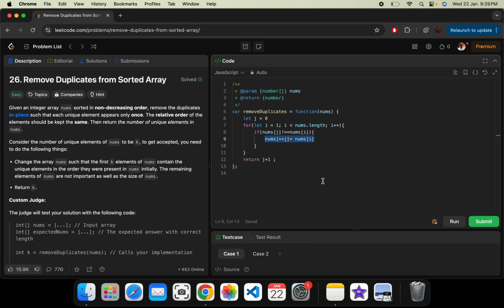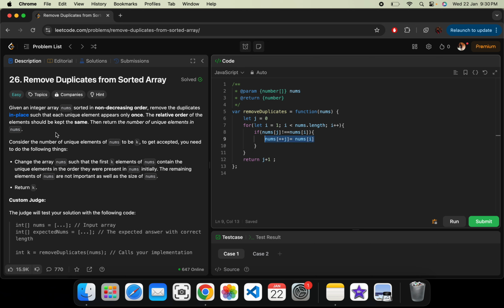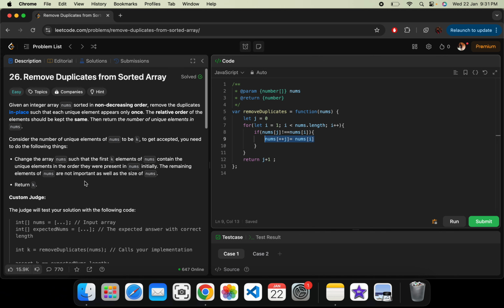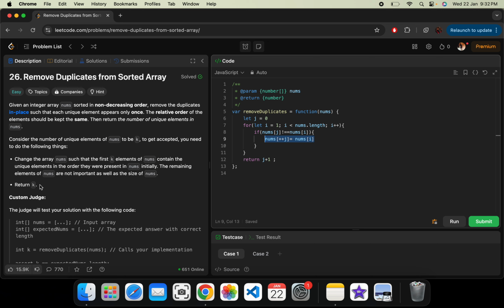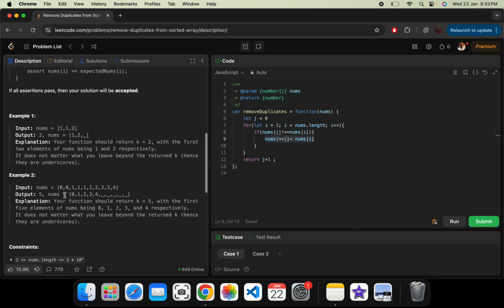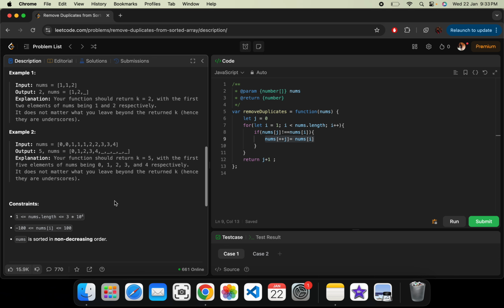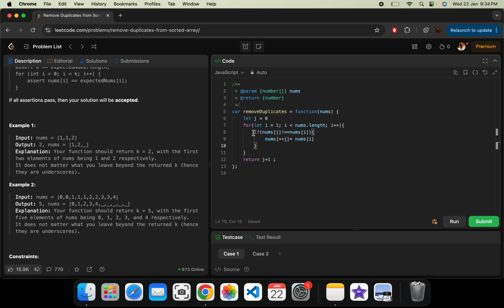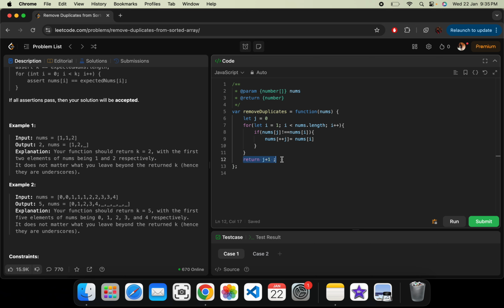leetcode problem 26 || Remove Duplicates from Sorted Array || Javascript solution